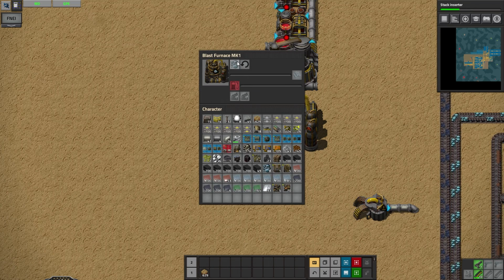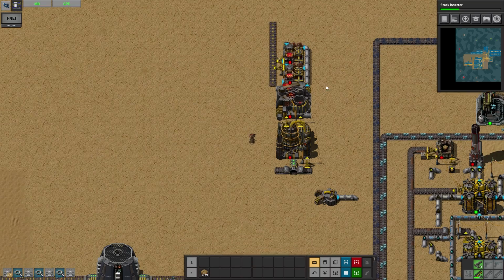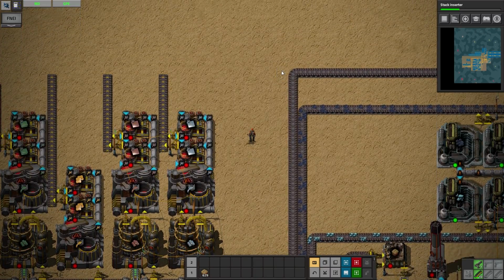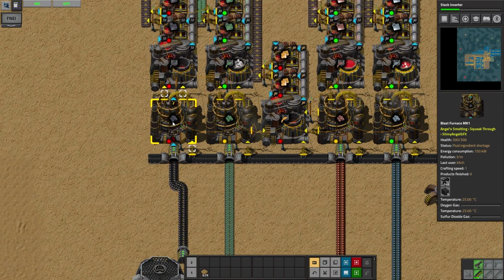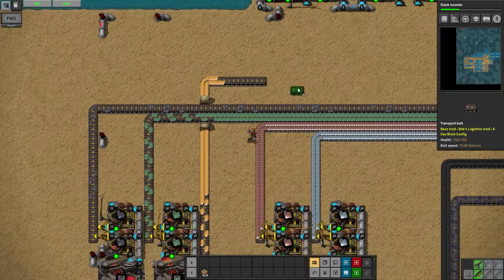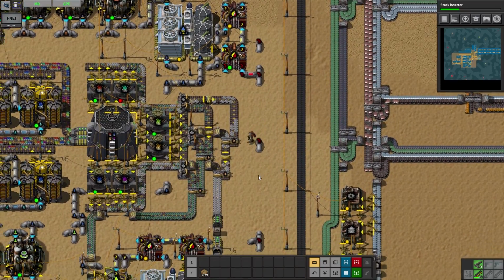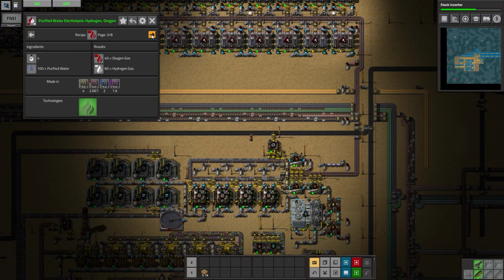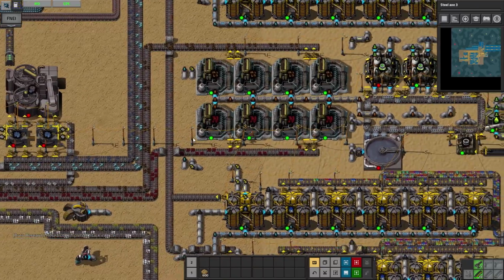Factorio 0.17 | Sea Block Ep 19 | Some Smelting